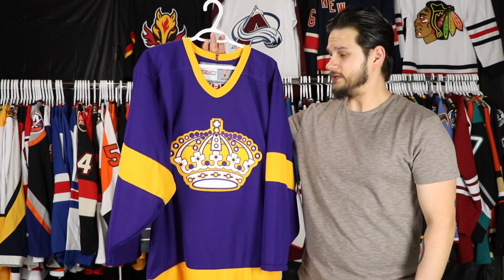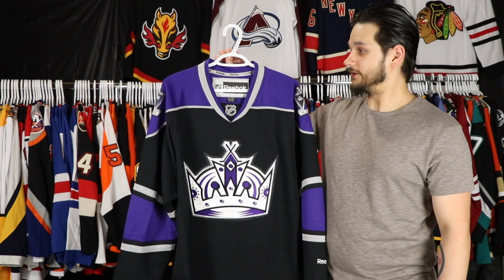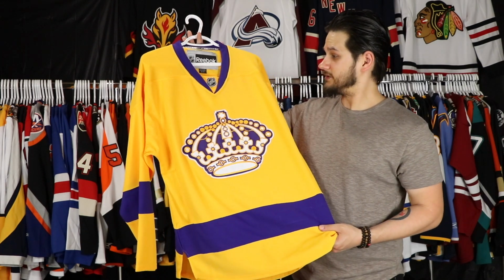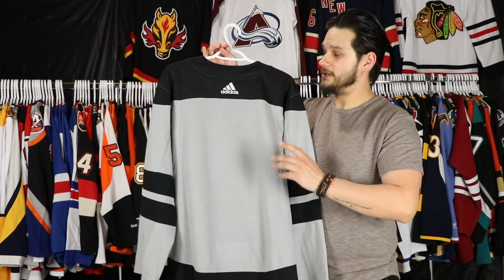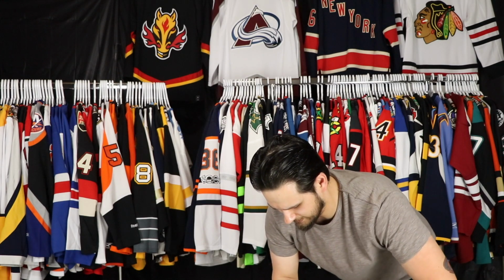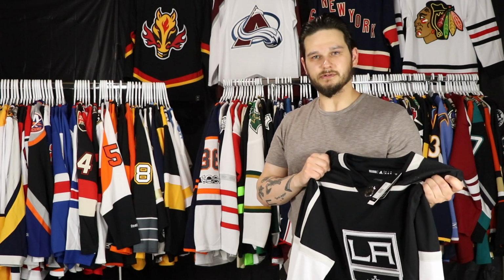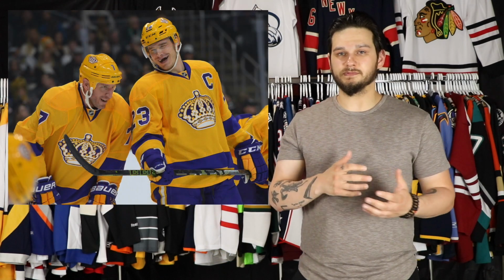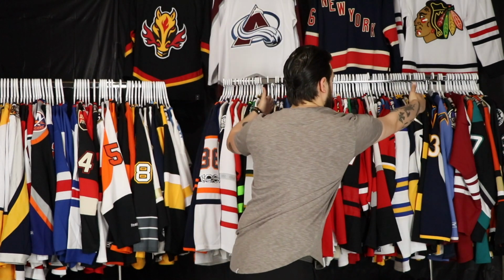Jersey Collection Episode 18: The Los Angeles Kings (Jersey Unboxing)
Back for episode 18 and this one is all about the LA Kings!!

Up Next: The Florida Panthers